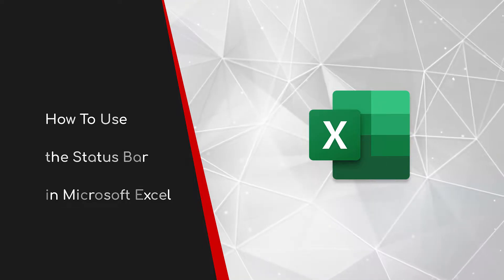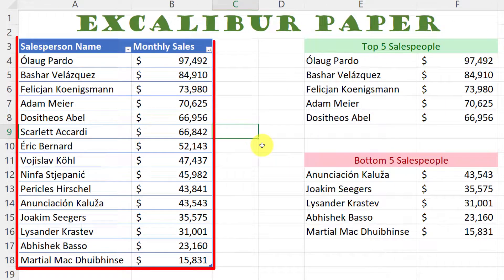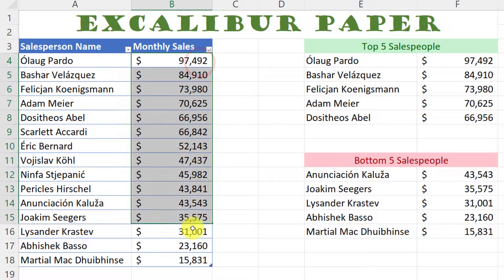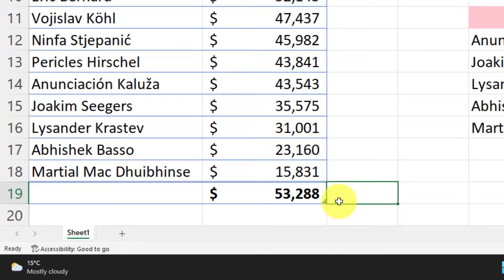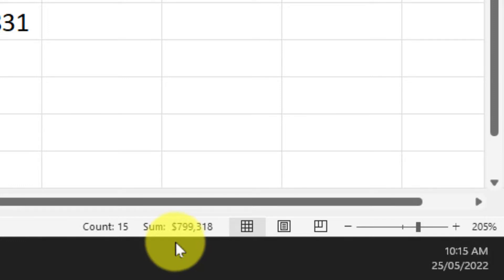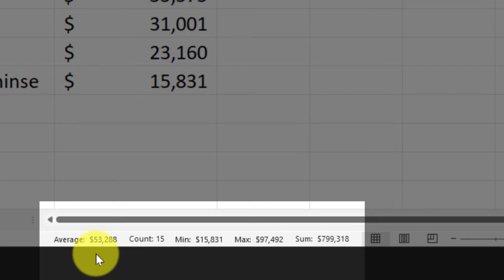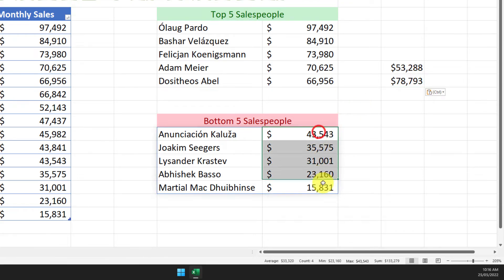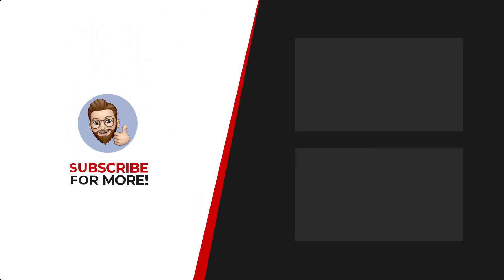Easily Find Averages and Sums Using the Status Bar in Excel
The Excel Status bar has gotten some nice new features to make copying data from your spreadsheets even easier than ever.